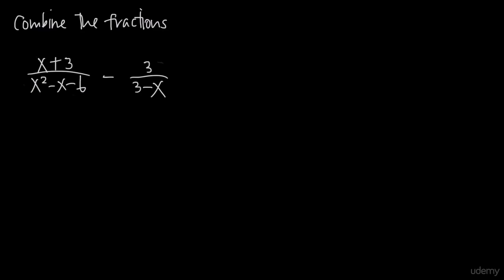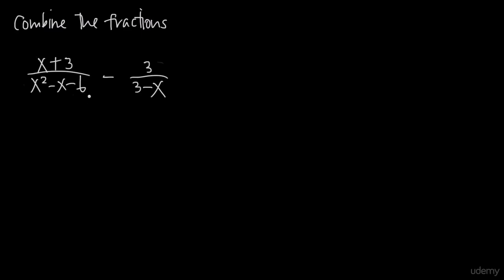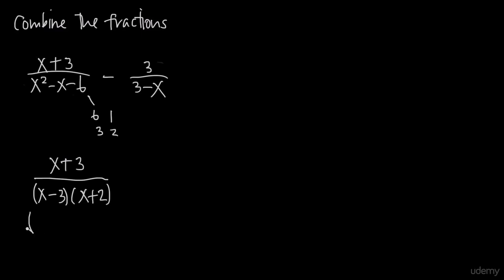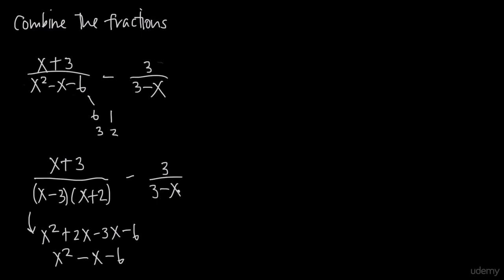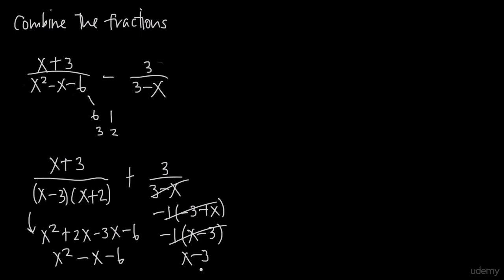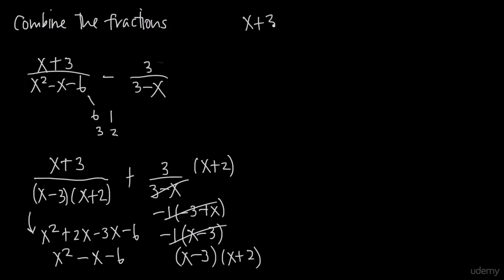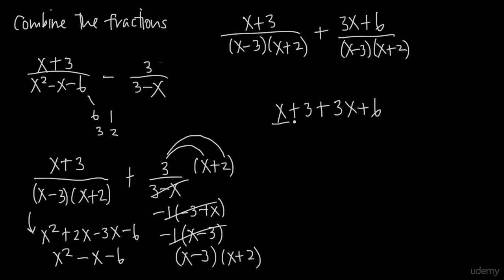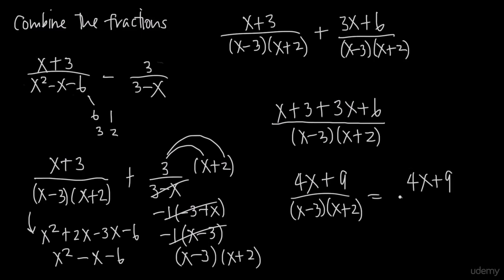27 Factoring to find a common denominator